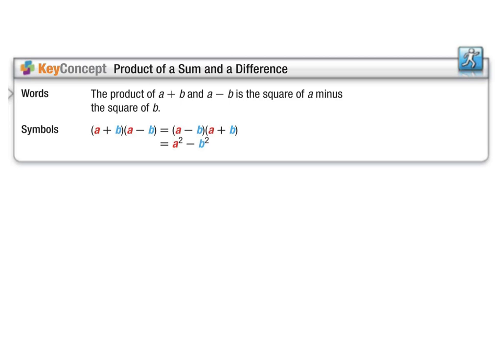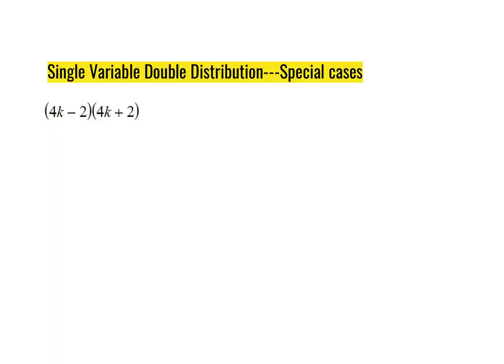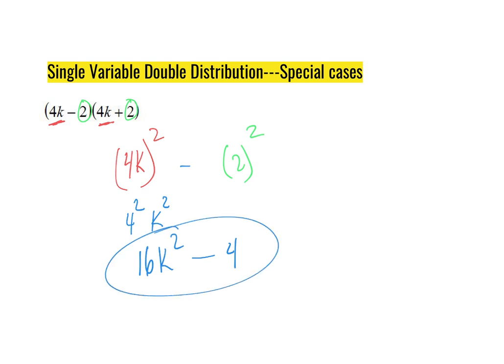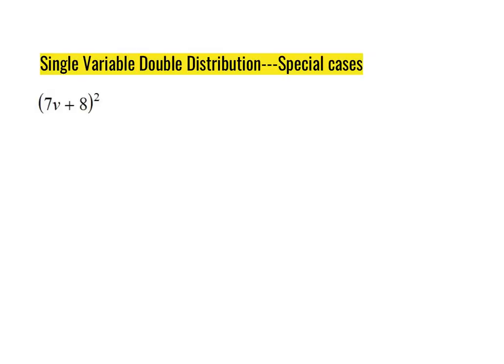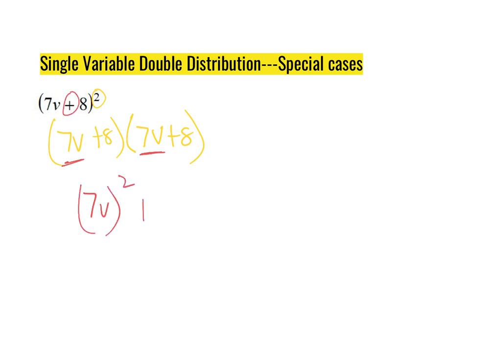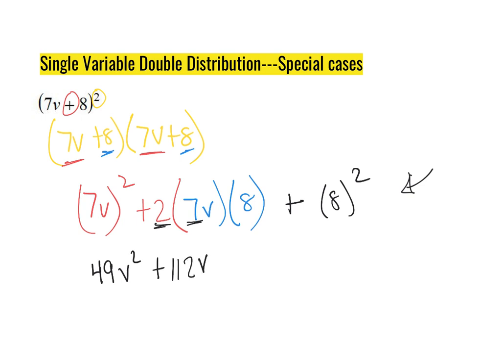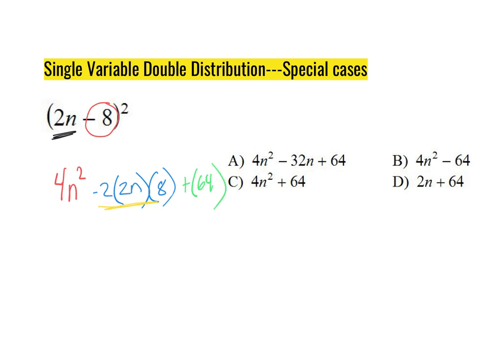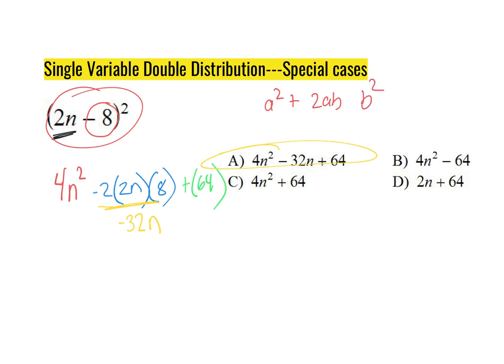Lesson 56b: Binomial Multiplication Special Cases